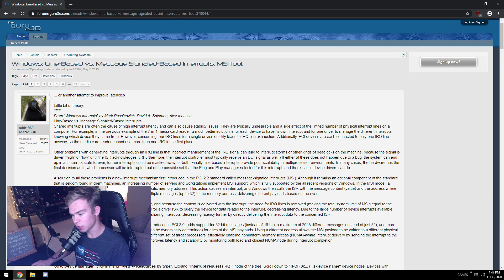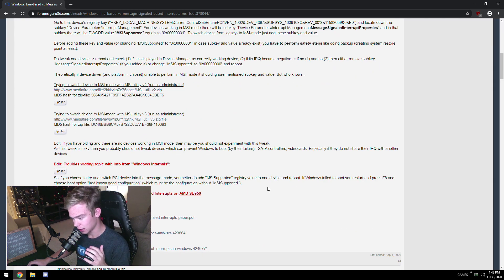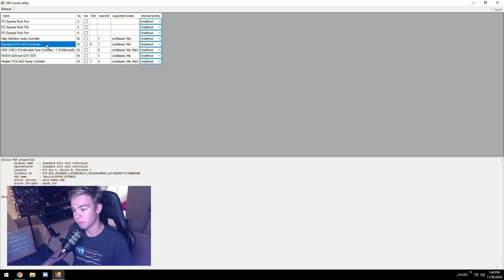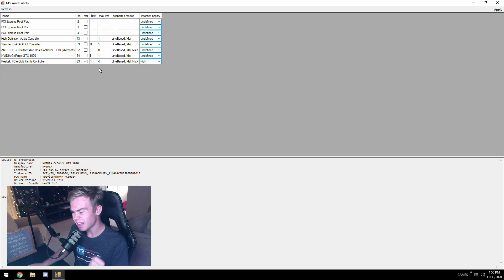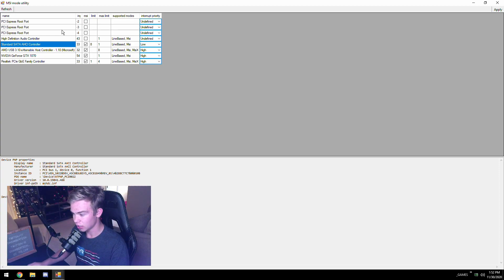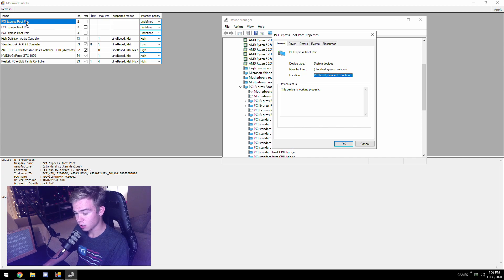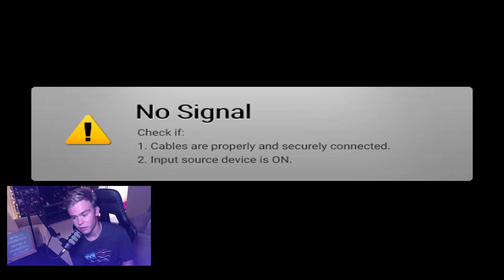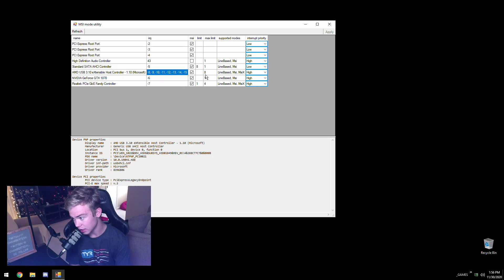MSI Mode Tool Explained!!!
See me test computers, talk tech and maybe play games with me!

My Twitter is where you can get updates on my life and what I'm working on. This is also where you can get the best interactions with me.